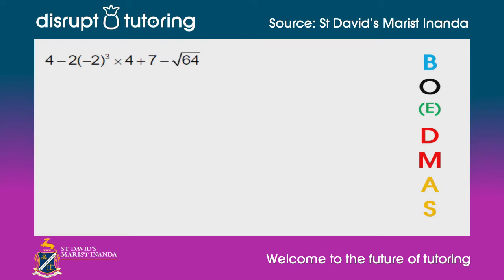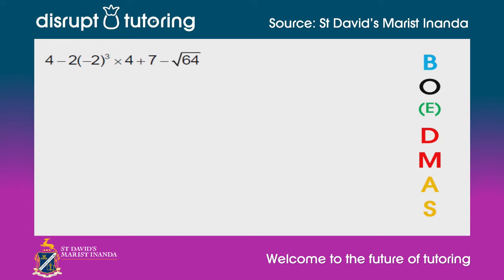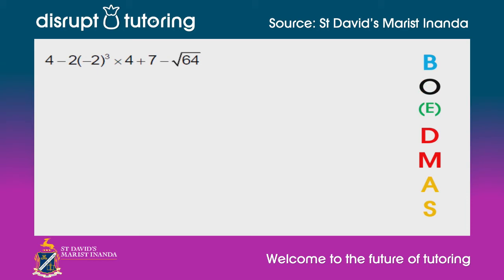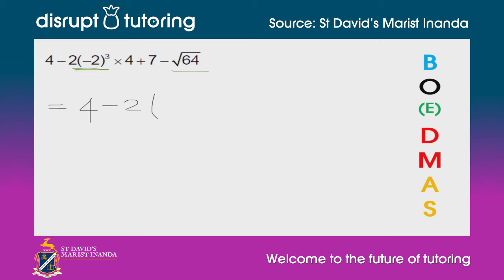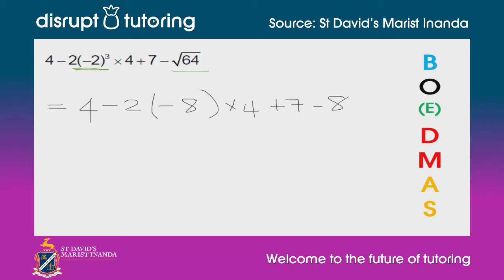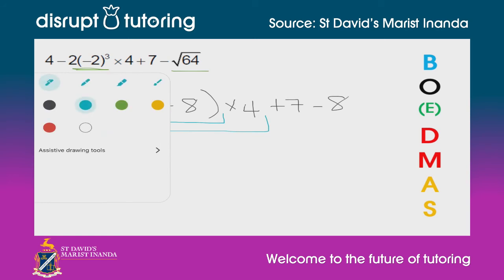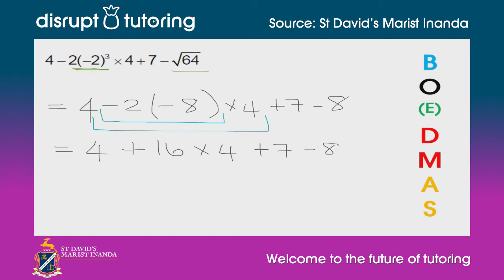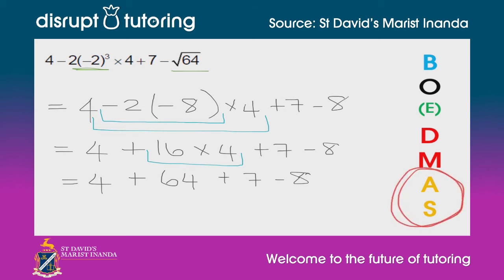#837 BODMAS - exponents and roots first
The question covered in this tutorial video was sourced from a past paper (St David's Marist Inanda).